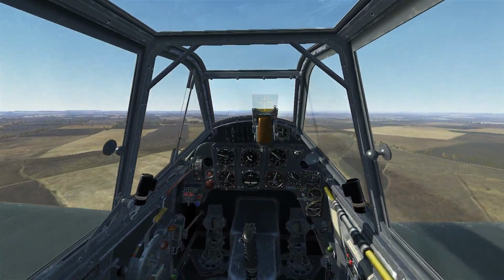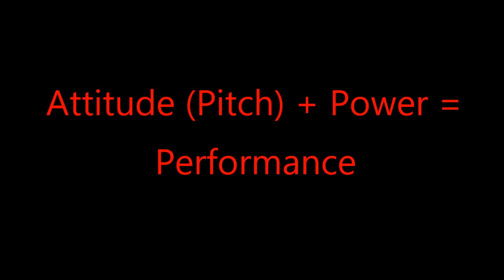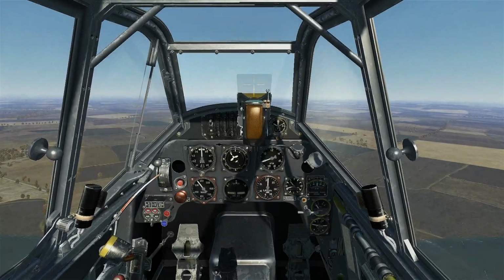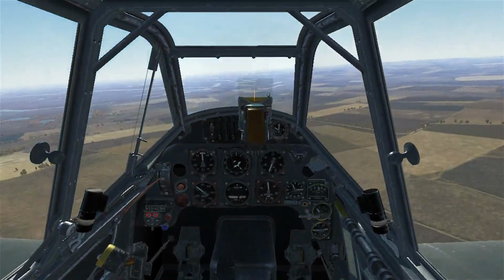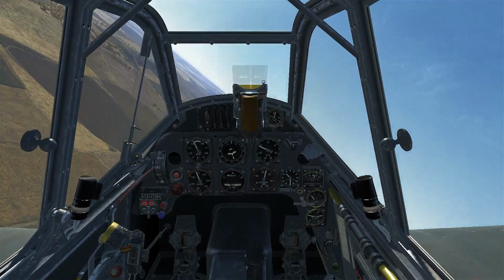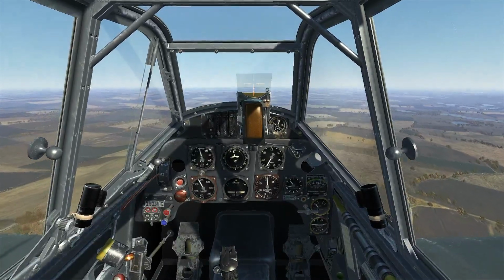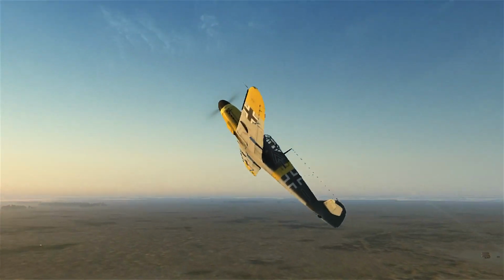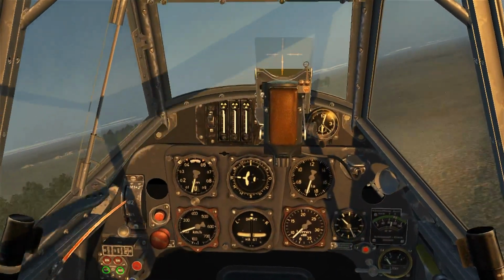(13) IL-2 How to Fly Lesson 2- Level, climbing, and descending turns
Tutorial on how to do climbing and descending TURNS at a chosen airspeed. Essential skills!